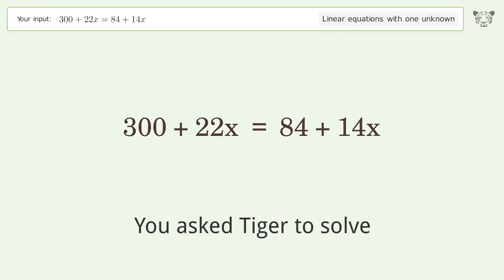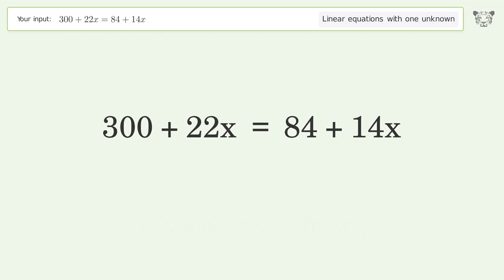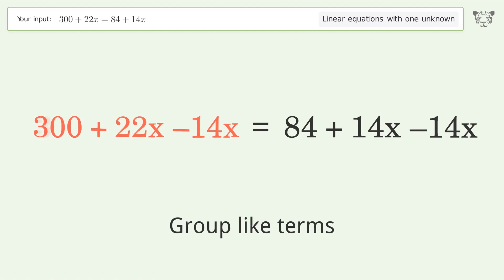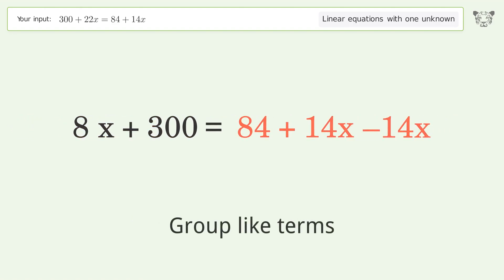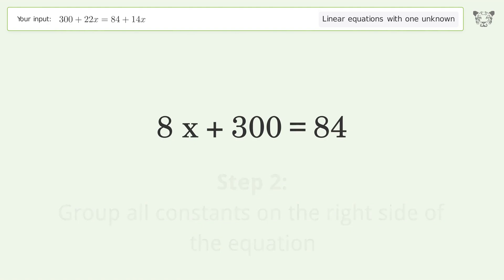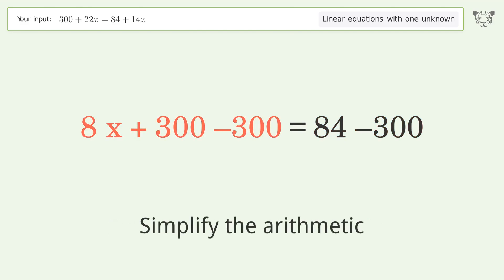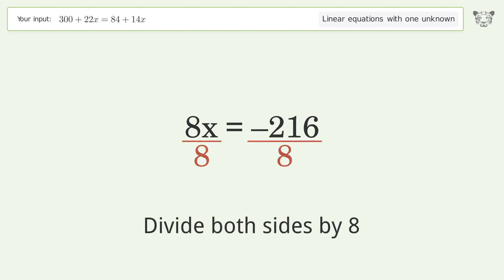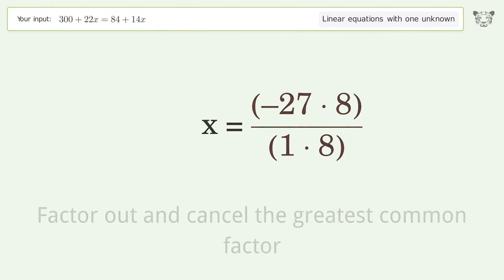Solve 300+22x=84+14x: Linear Equation Video Solution | Tiger Algebra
Struggling with 300+22x=84+14x? Watch our step-by-step video on Tiger Algebra to master this linear equation effortlessly.